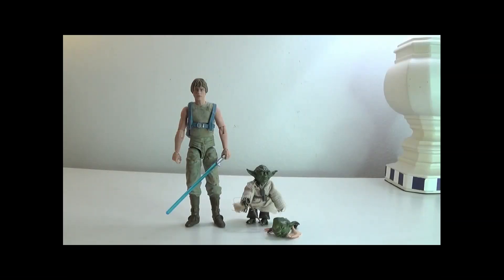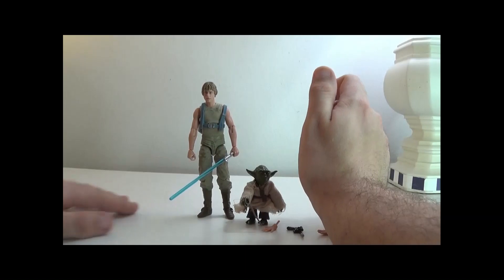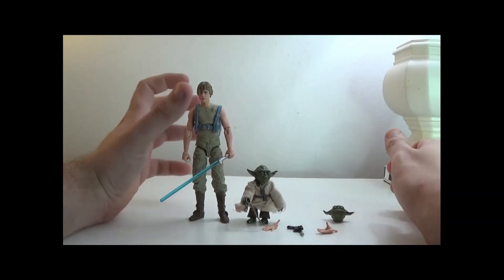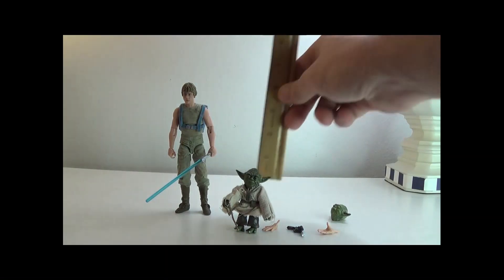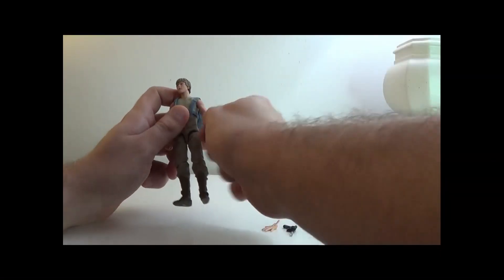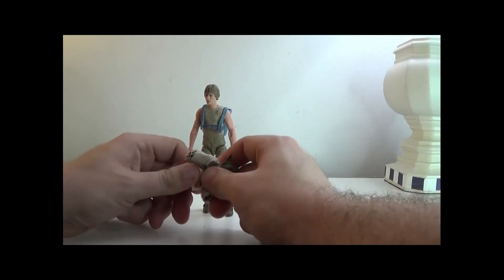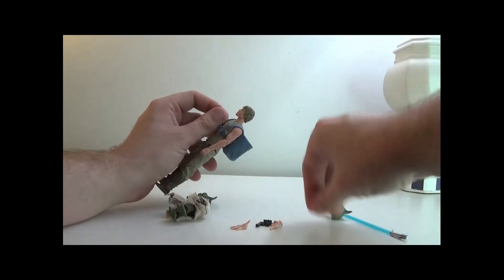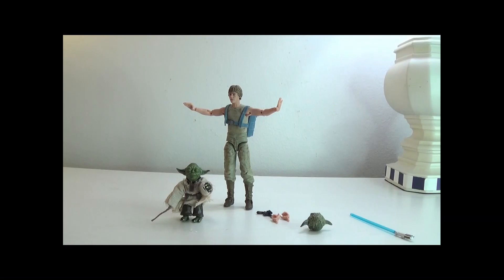ONE SHOT TOY REVIEW Star Wars The Black Series Luke Skywalker and Yoda